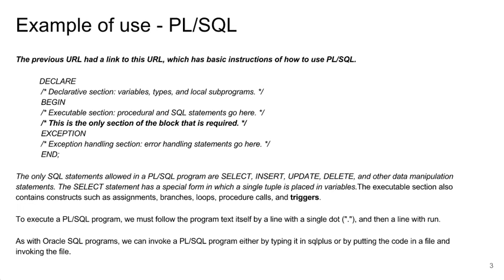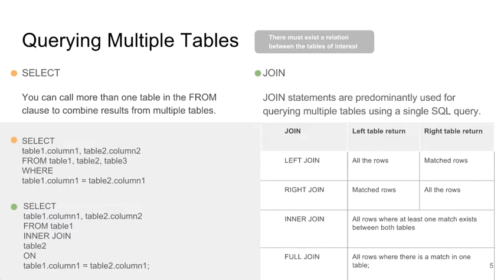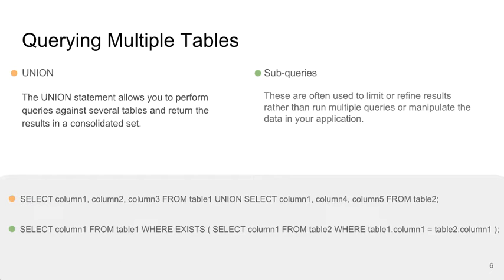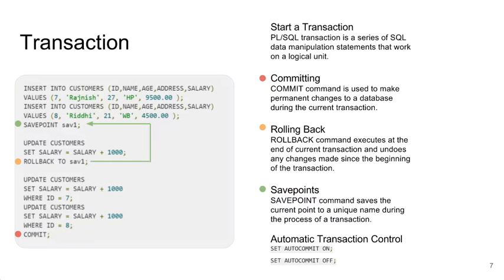CS3041: A PL/SQL Crash Course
This is a presentation recorded for module CS3041 in Trinity College Dublin. The links used in the presentation can be found below: